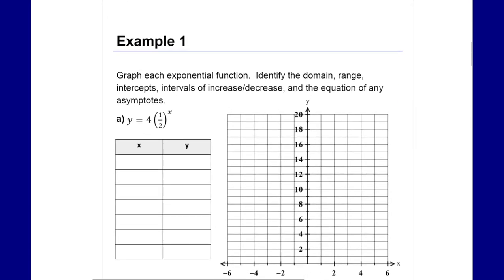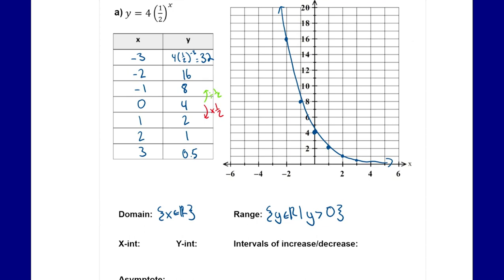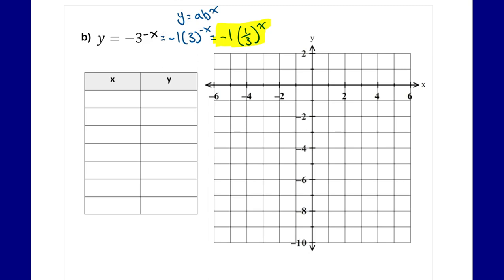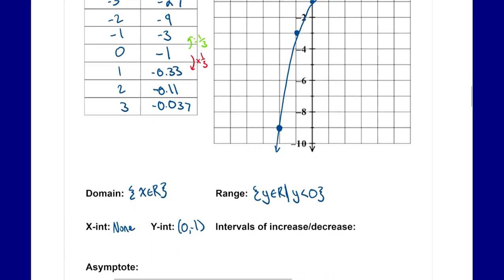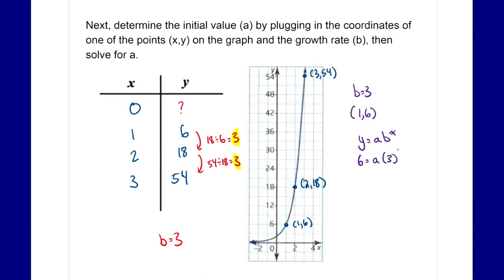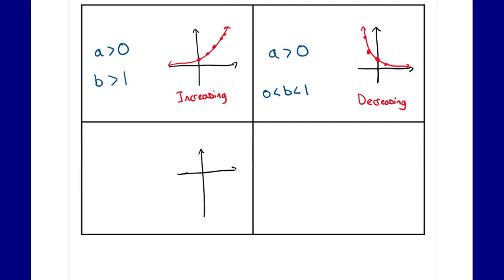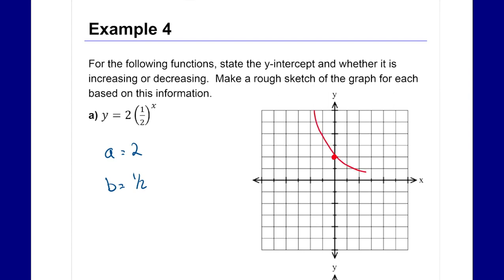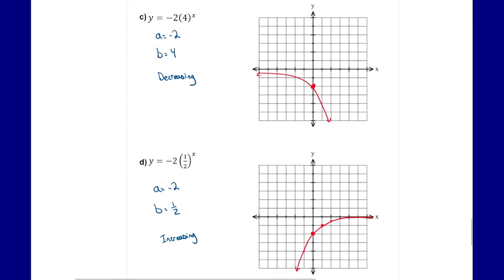4.4 Graphing Exponential Functions